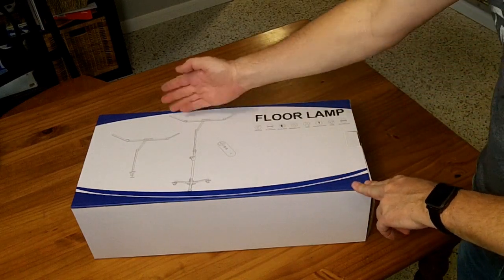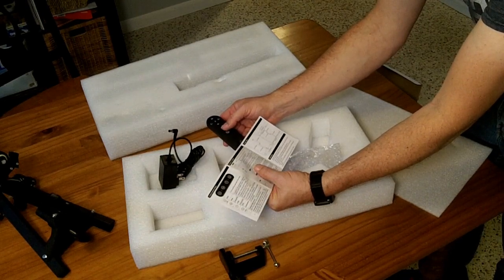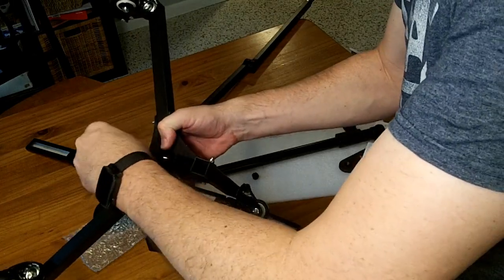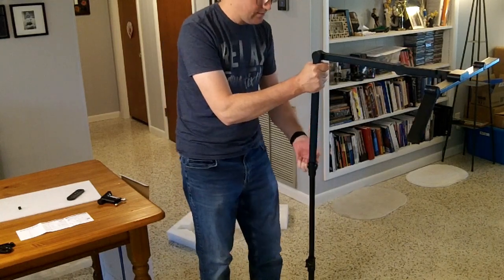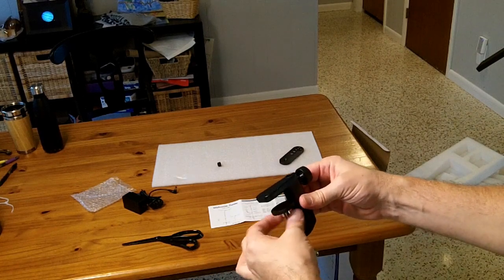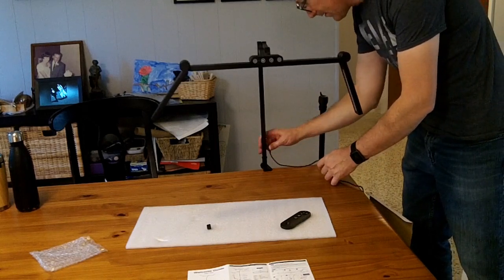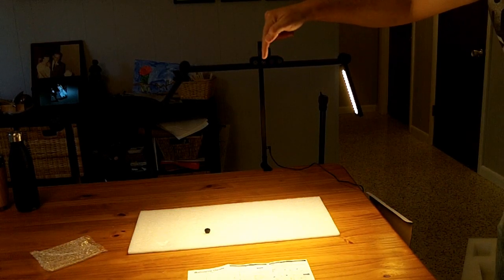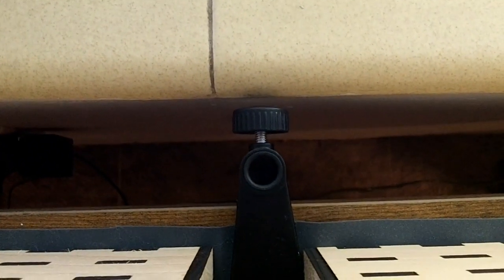Review: YOUKOYI floor rolling eyelash / painting light with desk clamp $150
YOUKOYI Lash Light for Eyelash Tech, LED Half Moon Light with Wheels, Automatic Dimming, 2 in 1 Eyelash Floor Lamp & Desk Lamp, Lash Lamp with Remote Control, Ideal for Makeup Studios, Salons, Nails

This is similar to a "half moon" lamp for eyelash or aesthetic technicians, but instead of a half circle, it has a straight bar with two rotating side lights.  I choose this lamp specifically because while it is sold as a rolling floor lamp, it also comes with a table clamp, and you can detach the top half of the lamp and clamp it to a table without using the rolling base.

The lamp draws 20 watts when on at full brightness. There are two switches, one for the main bar, and a second to turn on/off the side bars. [The side bars can be swiveled 270 degrees, so they can point directly upwards to bounce light off of a ceiling (or just make the light-bar narrower) or swiveled to point down/inwards.

There are five levels of brightness and five levels of color temperature (if you just tap the buttons). You can press and hold the adjustment buttons to "ramp" to any particular brightness or color temperature you want if those five levels are not fine grained enough for you.

There is also an "auto light sensor" that you can turn on which is supposed to make the lamp adjust the ambient light levels. I didn't notice it doing much, and am not using that feature.

All of the functions can be controlled via the capacitive touch buttons on the front of the light bar, or via the included IR remote control.  As I'm using it in "desk lamp" configuration, I anticipate just using the touch controls on the lamp itself, but I could imagine the remote being useful if the lamp was out of direct reach.

The build quality is reasonable (steel & plastic) but not super premium. The lamp joints can be positioned with two hands and it stays where you put it, but you need to use a bit of force to position it. I wouldn't call the process of adjusting it "smooth".

I wish you could buy a version of the lamp that did not include the floor roller, as that was a lot of extra weight / expense that I won't be using. It feels a little expensive as a desk lamp, but the price point is similar to other "half-moon" lash lights I've seen.